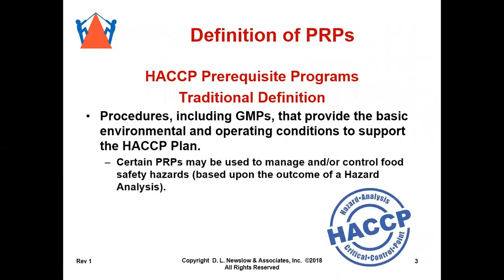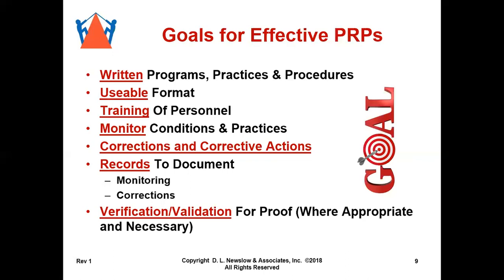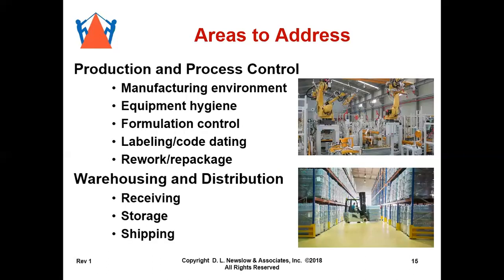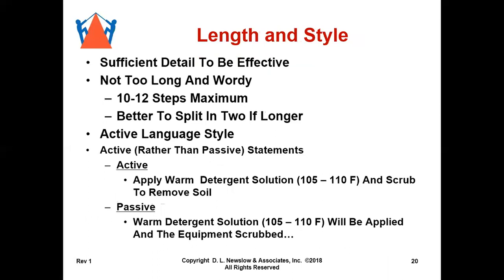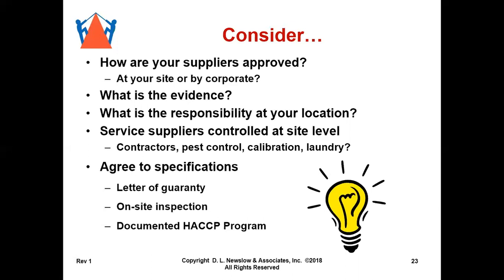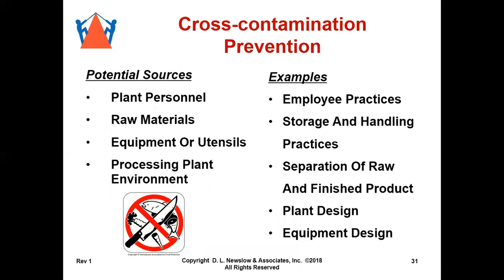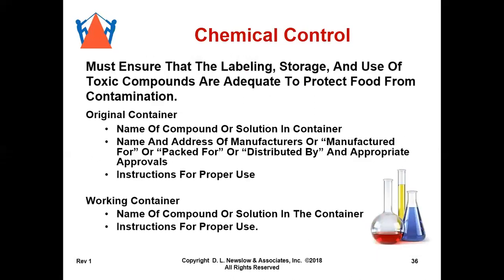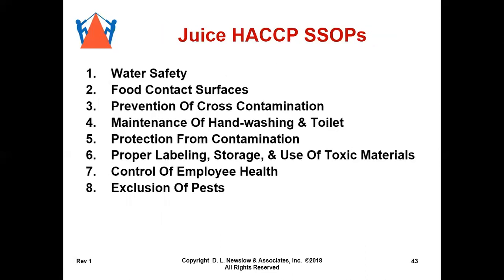Food Safety HACCP Prerequisite Programs (PRPs)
Dive into the world of Food Safety and HACCP Prerequisite Programs (PRPs) with Debby Newslow in this insightful presentation. Join us as we explore the foundational elements that lay the groundwork for a robust food safety system.